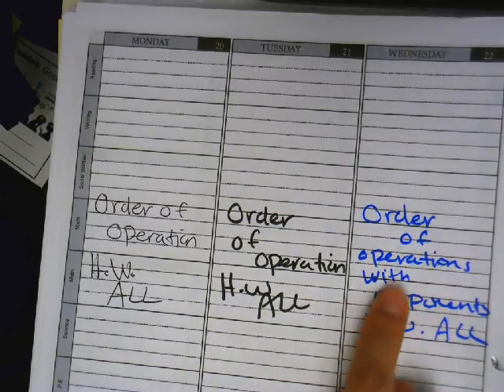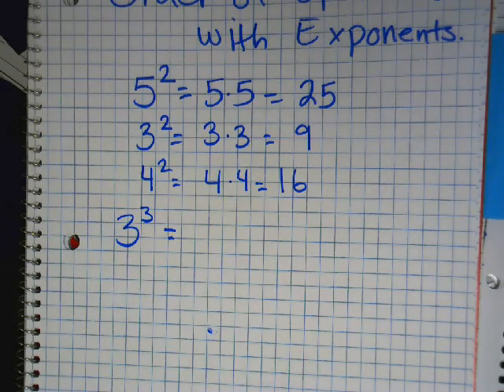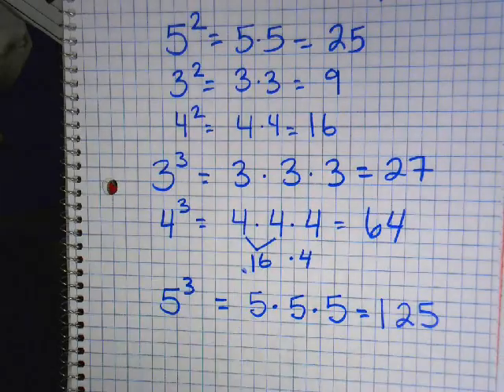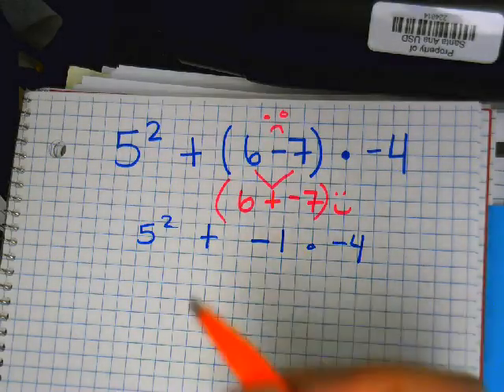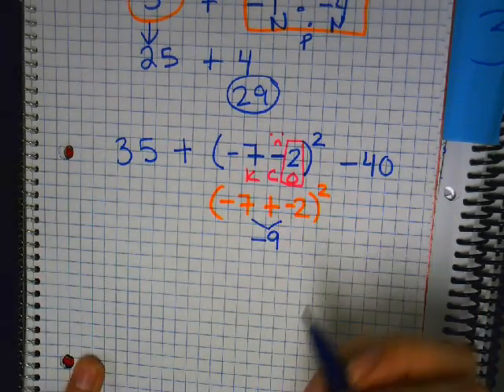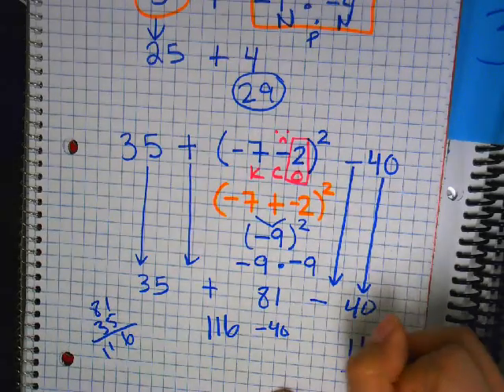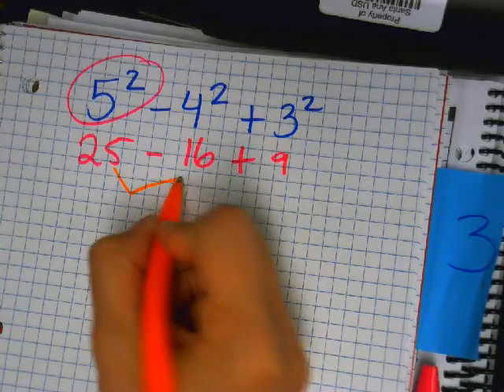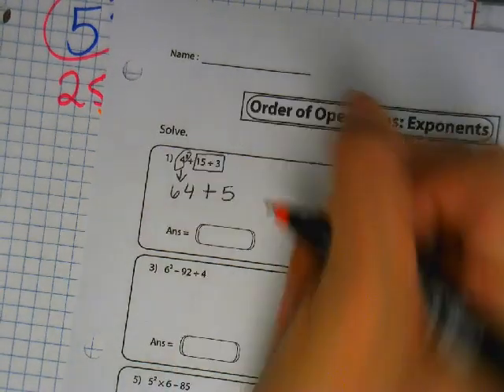order of operations with exponents